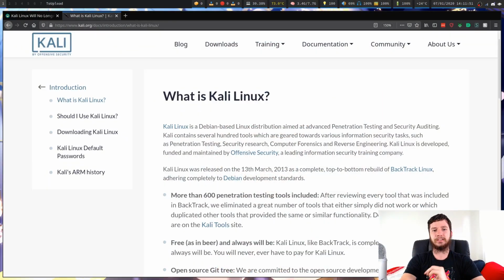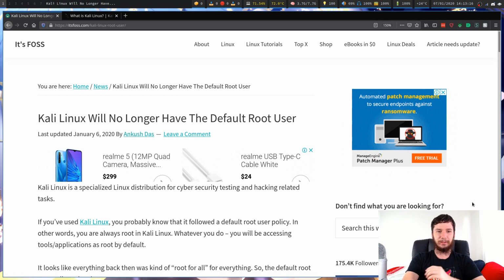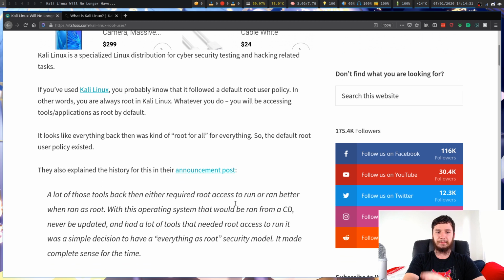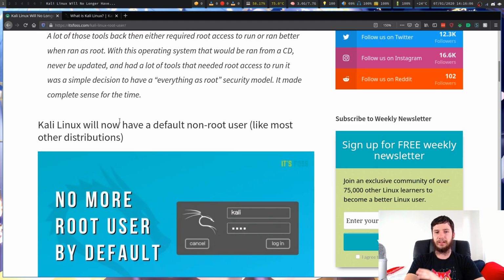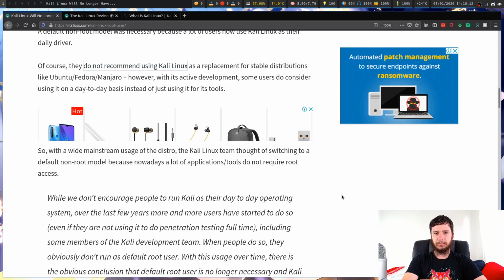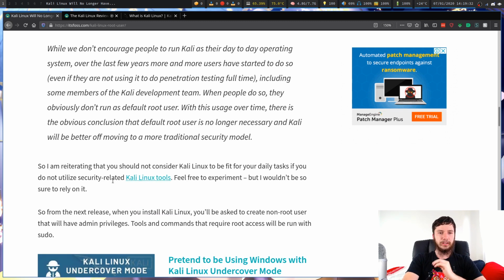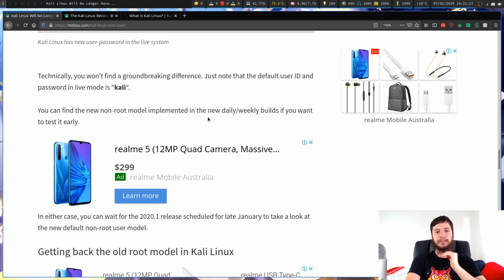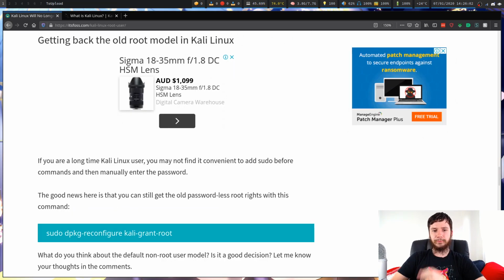Kali Linux: No Longer Running Every Command As Root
Kali Linux isn't a Linux distro that I've ever had an interesting in running because it's a security and testing focused distro, however, a lot of people seem to be running it as a daily driver now. Recently the Kali Linux team decided that because more and more people are using the distro as a daily driver that they should change from using a default root user policy which is where everything done on the system is run as the root user to a more standard Linux security model.

Resources
Article:

BTC Wallet Address:
1Aokiv3pFQXUEmh2LbzZQAwxMvq6bpT2UN

ETH Wallet Address:
0x80451867c86bdf08c3888d407c1e3fcb6add61ed

LBC Wallet Address:
bLRN9fm17sCexKfgbYqmMj5xskZF2ogpEh

My Links
LBRY Referral:

Credits
🎵 Opening music